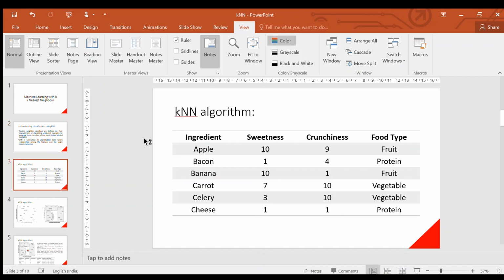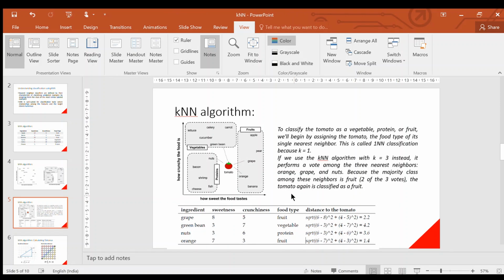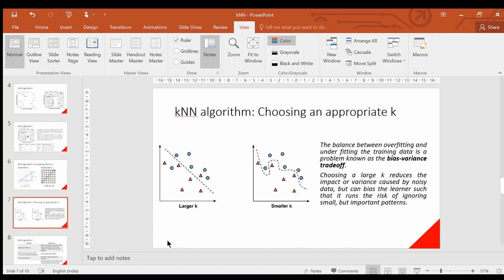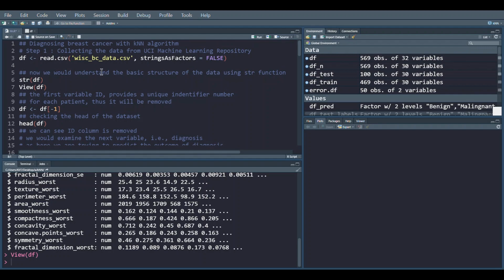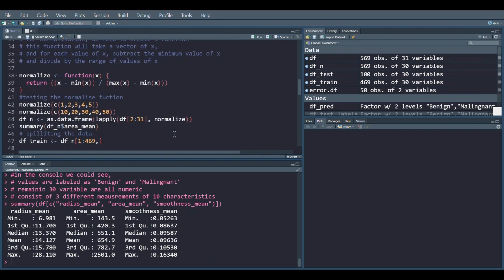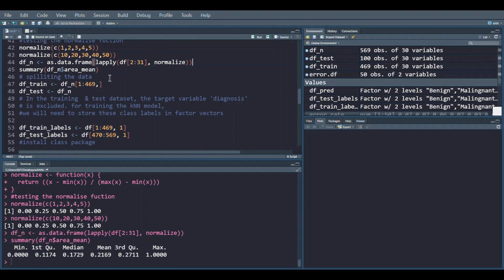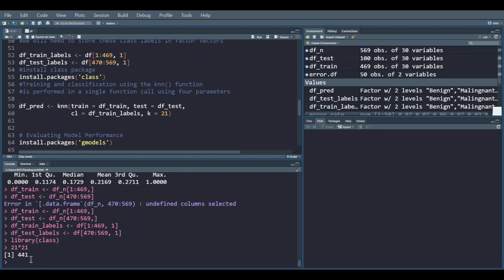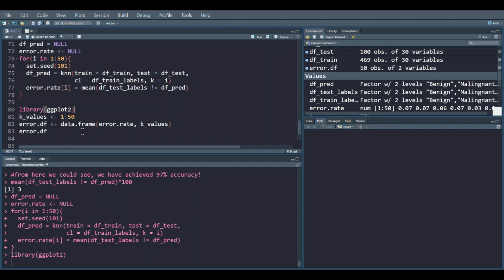k Nearest Neighbor with Application in RStudio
Reference: Machine Learning with R by Brett Lantz

Dataset Used from UCI Machine Learning Repository